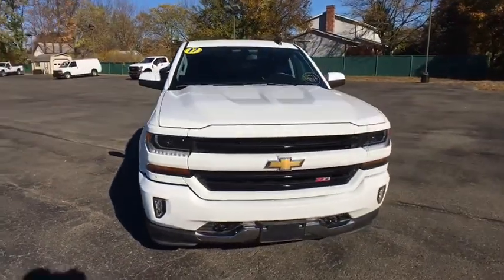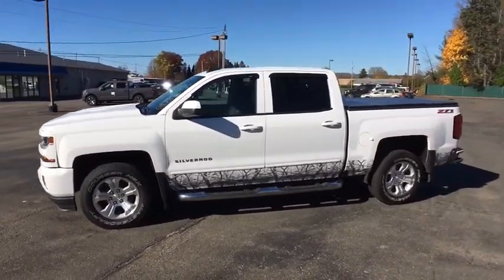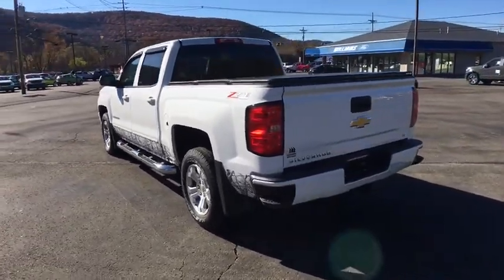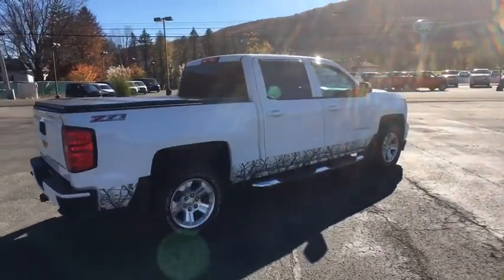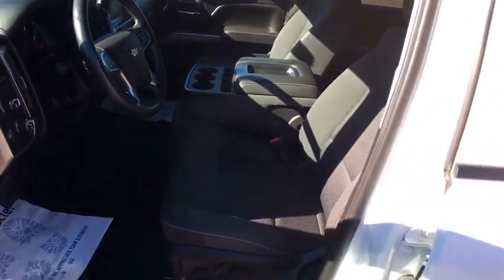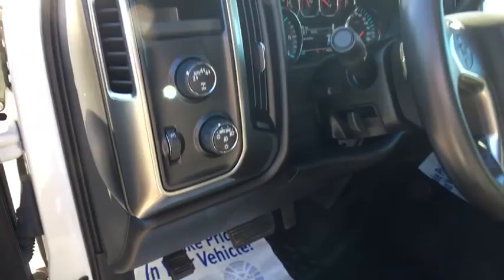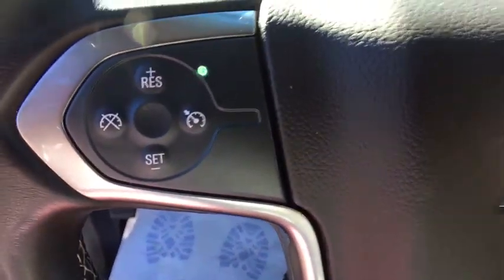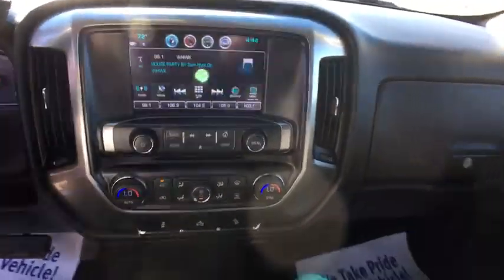2017 Chevrolet Silverado 1500 Sayre, Towanda, Owego, Elmira, Tunkhannock, PA FTP2481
Summit White Used 2017 Chevrolet Silverado 1500 available in Sayre, Pennsylvania at Williams Ford Sayre. Servicing the Towanda, Owego, Elmira, Tunkhannock, PA area.
2017 Chevrolet Silverado 1500 LT - Stock#: FTP2481 - VIN#: 3GCUKRECXHG357745

Recent Arrival! This 2017 Chevrolet Silverado Crew cab 1500 LT Z-71 in Summit White features: V8 4WD 6-Speed Automatic Electronic with Overdrive LT2ABS brakes, Alloy wheels, Compass, Electronic Stability Control, Emergency communication system, Heated door mirrors, Illuminated entry, Low tire pressure warning, Rear Vision Camera, Remote Keyless Entry, Remote keyless entry, Single Slot CD/MP3 Player, Traction control.Awards:* 2017 KBB.com 10 Most Awarded BrandsReviews:* Quick acceleration and strong towing/hauling ability thanks to available V8 engines; front seats are comfortable for long drives; cabin is pleasingly quiet at highway speeds; long list of available options allow for extensive customization. Source: EdmundsServing the valley communities in Sayre, Waverly and Athens as well as the surrounding communities of Elmira, Corning, Watkins Glen, Ithaca and Binghamton with the great prices on our pre-owned inventory.
LT PREFERRED EQUIPMENT GROUP  includes standard equipment,STEERING COLUMN  MANUAL TILT AND TELESCOPING,REAR AXLE  3.42 RATIO,TRANSMISSION  6-SPEED AUTOMATIC  ELECTRONICALLY CONTROLLED  with overdrive and tow/haul mode. Includes Cruise Grade Braking and Powertrain Grade Braking (STD),SUMMIT WHITE,DEFOGGER  REAR-WINDOW ELECTRIC,GVWR  7200 LBS. (3266 KG),POWER OUTLET  110-VOLT AC,WHEEL  FULL-SIZE SPARE  17 (43.2 CM) STEEL,REMOTE VEHICLE STARTER SYSTEM  Includes (UTJ) Theft-deterrent system.),ENGINE  5.3L ECOTEC3 V8 WITH ACTIVE FUEL MANAGEMENT  DIRECT INJECTION AND VARIABLE VALVE TIMING  includes aluminum block construction (355 hp [265 kW] @ 5600 rpm  383 lb-ft of torque [518 Nm] @ 4100 rpm; more than 300 lb-ft of torque from 2000 to 5600 rpm),BED LINER  SPRAY-ON  PICKUP BOX BED LINER  with bowtie logo. Liner is permanently bonded to the truck bed providing a water tight seal. The textured  non-skid surface is black in color and robotically applied. Spray-on liner covers entire bed interior surface below side rails  including tailgate  front box top rail  gage hole plugs and lower tie down loops.,WHEELS  18 X 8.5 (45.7 CM X 21.6 CM) BRIGHT-MACHINED ALUMINUM  (STD),LED LIGHTING  CARGO BOX  with switch on center switch bank,PAINT  SOLID,SEAT ADJUSTER  DRIVER 10-WAY POWER,AUDIO SYSTEM  CHEVROLET MYLINK RADIO WITH 8 DIAGONAL COLOR TOUCH-SCREEN  AM/FM STEREO  with seek-and-scan and digital clock  includes Bluetooth streaming audio for music and select phones; USB ports; auxiliary jack; voice-activated technology for radio and phone; and Shop with the ability to browse  select and install apps to your vehicle. Apps include Pandora  iHeartRadio  The Weather Channel and more. (STD),AIR CONDITIONING  DUAL-ZONE AUTOMATIC CLIMATE CONTROL,LPO  MOLDED SPLASH GUARDS  BLACK,COOLING  AUXILIARY EXTERNAL TRANSMISSION OIL COOLER,JET BLACK  CLOTH SEAT TRIM,SEATS  FRONT 40/20/40 SPLIT-BENCH  3-PASSENGER  AVAILABLE IN CLOTH OR LEATHER  includes driver and front passenger recline with outboard head restraints and center fold-down armrest with storage. Also includes manually adjustable driver lumbar  lockable storage compartment in seat cushion  and storage pockets. (STD) Includes (AG1) driver 10-way power seat-adjuster with (PCM) LT Convenience Package  (PDA) Texas Edition or (PDU) All Star Edition.),ALL STAR EDITION  for Crew Cab and Double Cab  includes (AG1) driver 10-way power seat adjuster with (AZ3) bench seat only  (CJ2) dual-zone climate control  (BTV) Remote Vehicle Starter system  (C49) rear-window defogger and (KI4) 110-volt power outlet ((N37) manual tilt and telescopic steering column included with (L83) 5.3L EcoTec3 V8 engine.),TIRES  P265/65R18 ALL-TERRAIN  BLACKWALL  (STD),THEFT-DETERRENT SYSTEM  UNAUTHORIZED ENTRY,Tow Hitch,Locking/Limited Slip Differential,Four Wheel Drive,Power Steering,ABS,4-Wheel Disc Brakes,Aluminum Wheels,Tires - Front All-Terrain,Tires - Rear All-Terrain,Locking/Limited Slip Differential,Tires - Front All-Terrain,Tires - Rear All-Terrain,Aluminum Wheels,Tow Hooks,Conventional Spare Tire,Tow Hooks,Daytime Running Lights,HID headlights,Fog Lamps,Heated Mirrors,Power Mirror(s),Privacy Glass,AM/FM Stereo,MP3 Player,Bluetooth Connection,Auxiliary Audio Input,Smart Device Integration,CD Player,MP3 Player,HD Radio,Satellite Radio,Requires Subscription,Bluetooth Connection,Telematics,WiFi Hotspot,Split Bench Seat,Driver Adjustable Lumbar,Pass-Through Rear Seat,Rear Bench Seat,Floor Mats,Cruise Control,Steering Wheel Audio Controls,Leather Steering Wheel,Adjusta